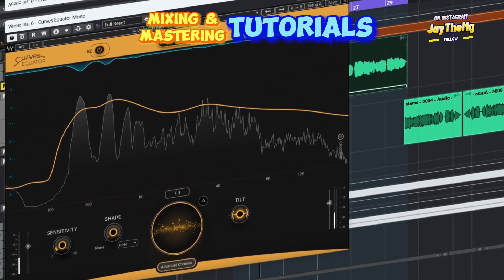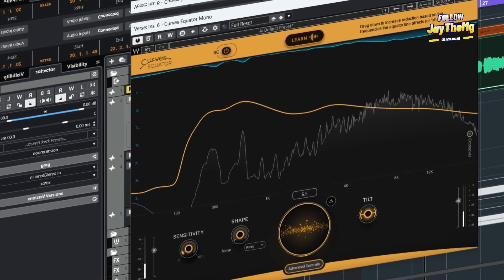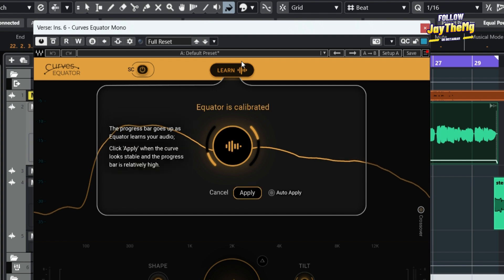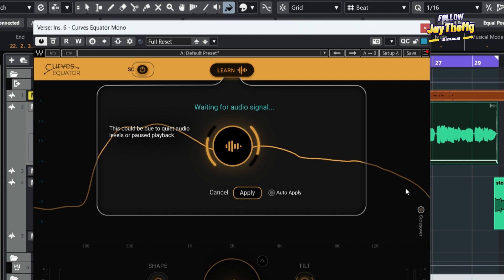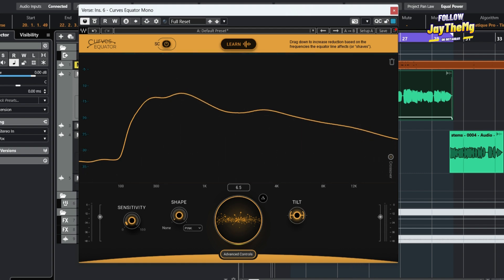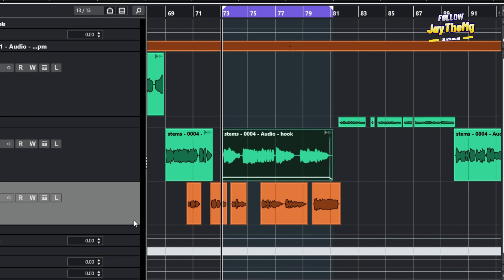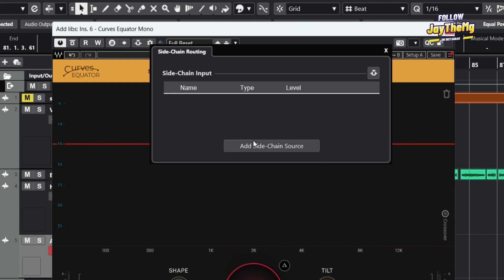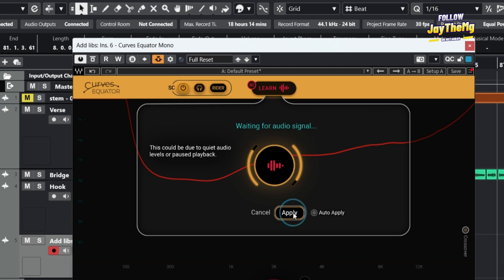New Plugin! Waves Curves EQUATOR. EQ Is About to Become OBSOLETE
In this video I will be showing you how to use Waves Curves Equator plugin.
➡️TRY MY TEMPLATES
▶Mixing Templates
- Cubase Pro 10.5 Vocal Mixing Template